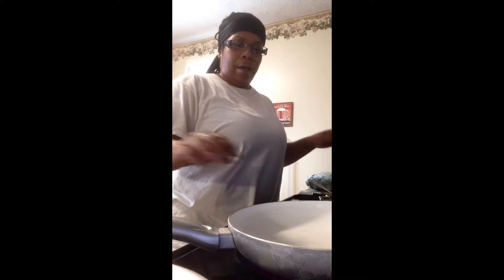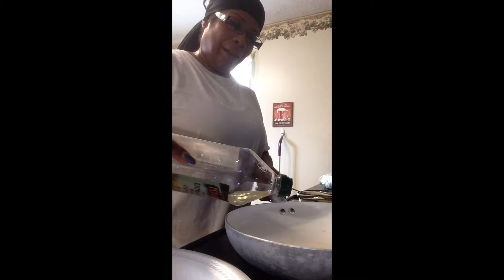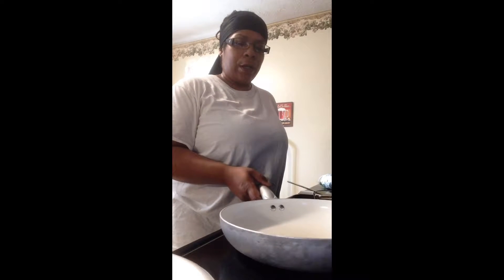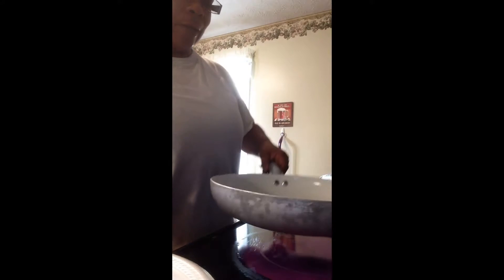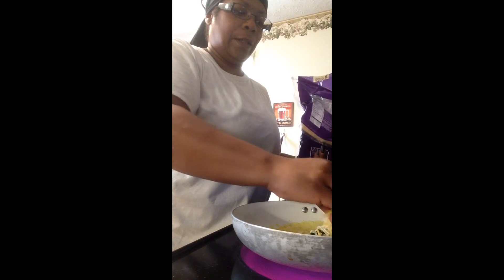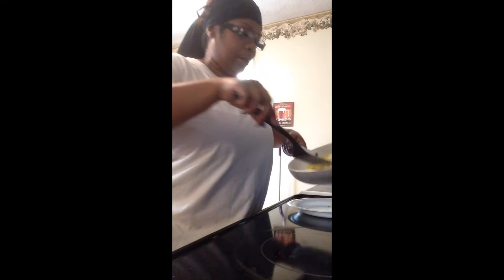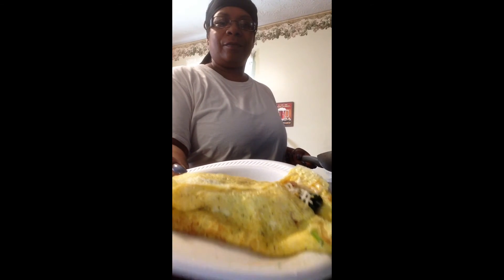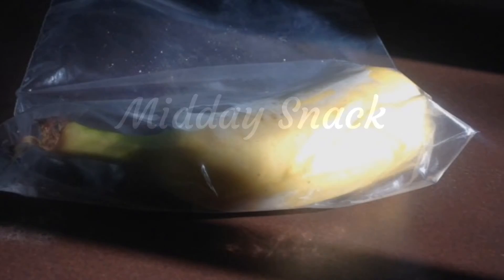ChaCha's Weightloss Chronicles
My water intake is 96oz.